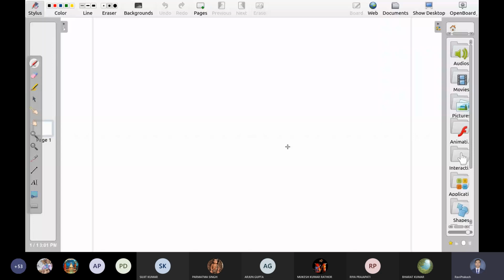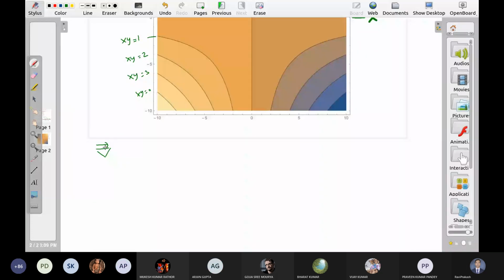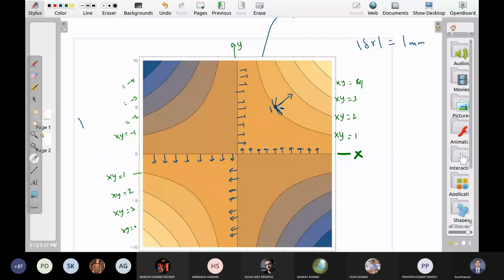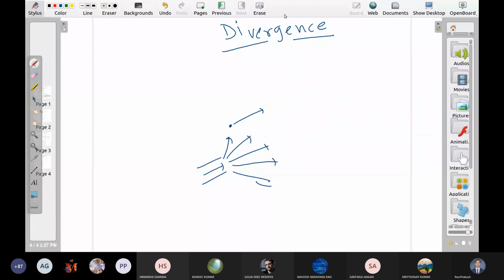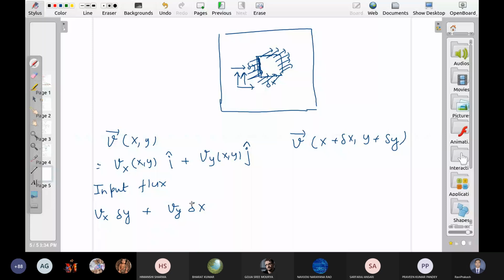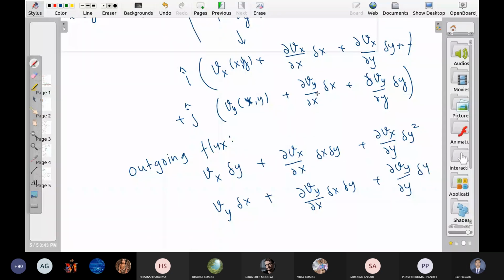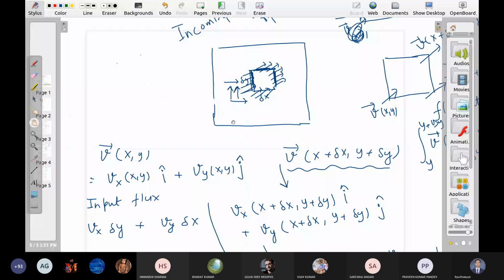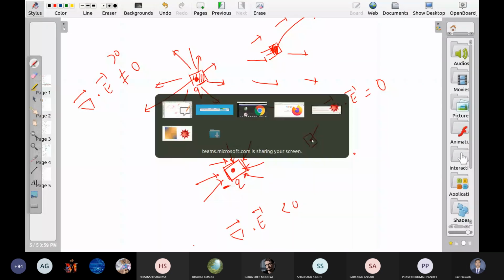18-06-21 --- Physics-II Lecture Group D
D group class recording of Physics-II  Lecture by Ravi Prakash sir dated 19 June 2021.